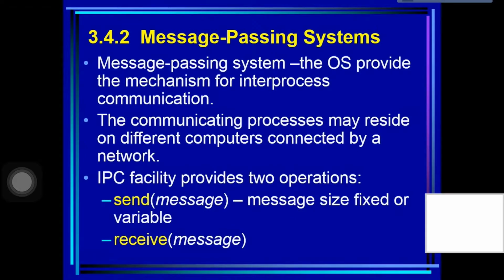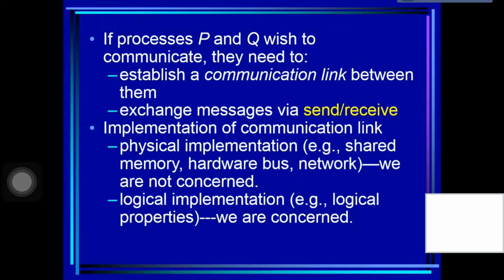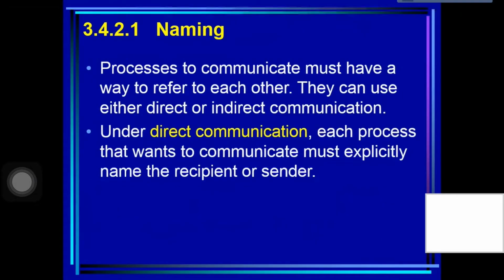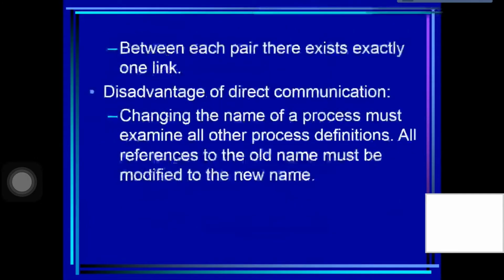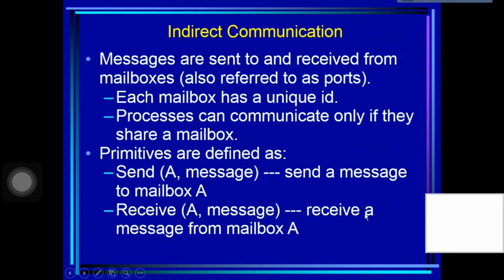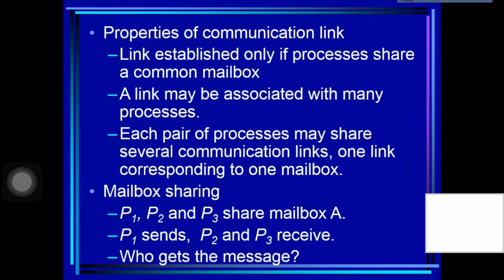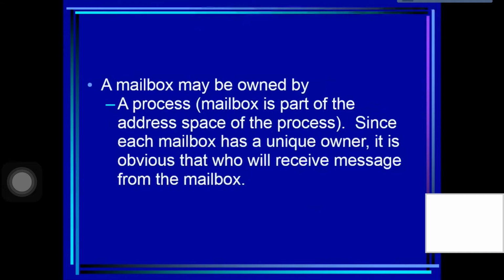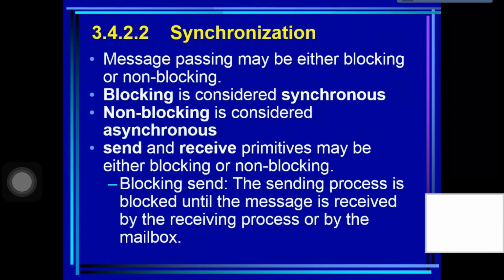Sec 3.4.2.1 Message passing System